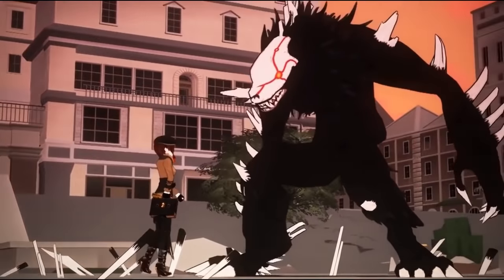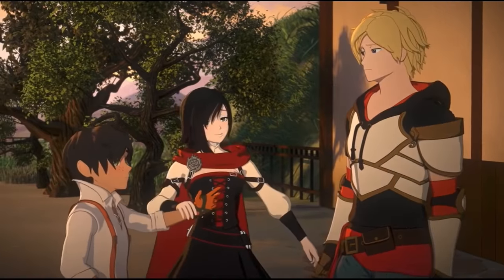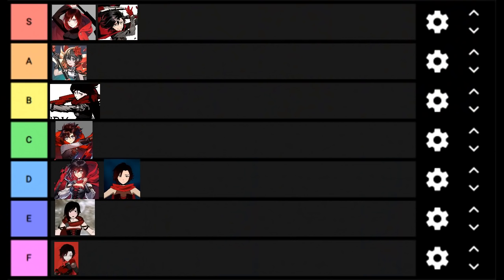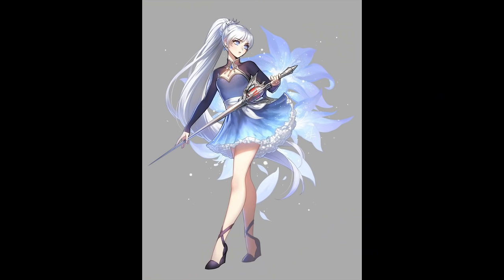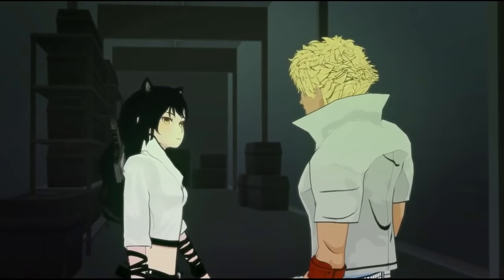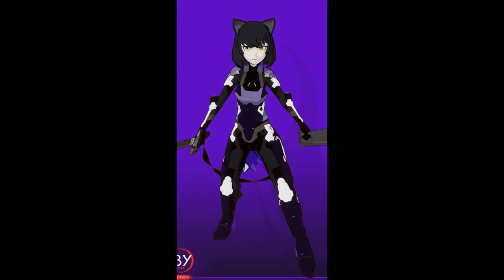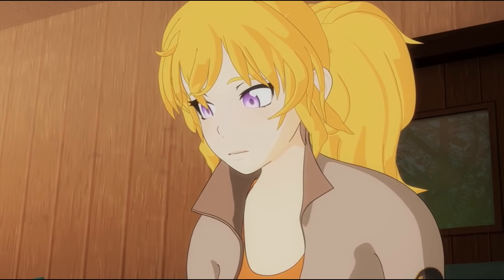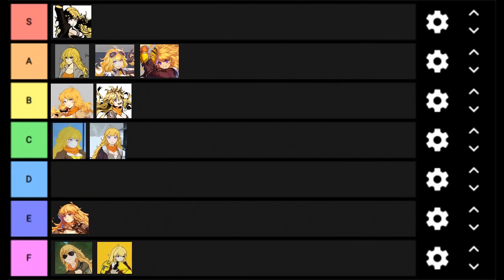Ranking All of Team RWBY's Designs (so far)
Which one's you're favorite?